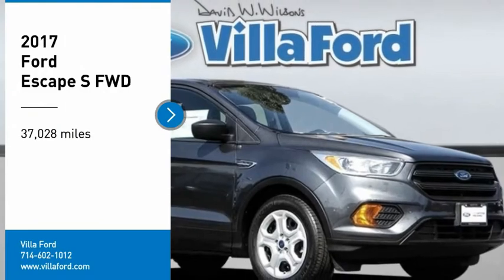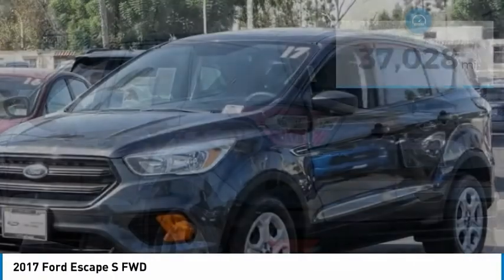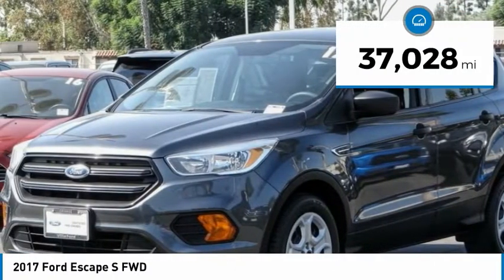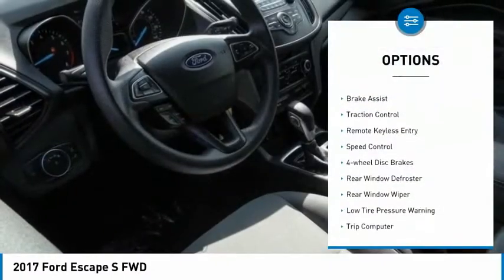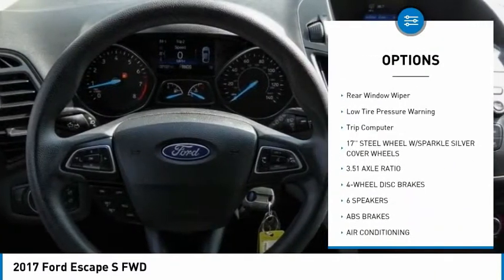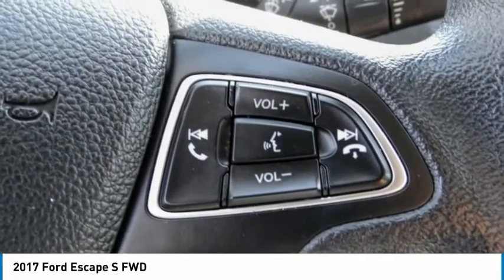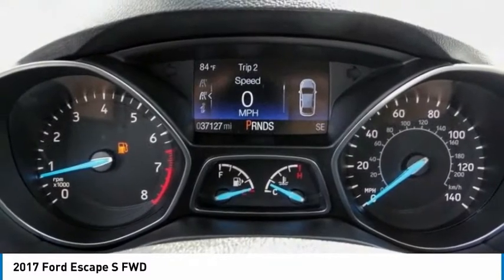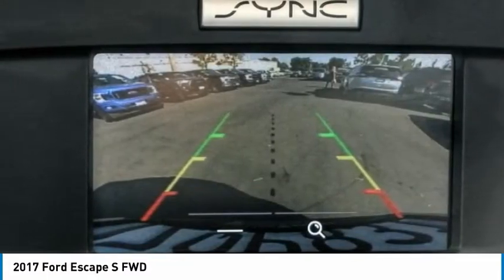2017 Ford Escape ORANGE TUSTIN PLACENTIA FULLERTON ORANGE COUNTY 00P14750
2017 Ford Escape S FWD

Villa Ford
2550 N. Tustin St.

VILLA FORD PROUDLY SERVICING ORANGE, TUSTIN, PLACENTIA, FULLERTON, ORANGE COUNTY, & SURROUNDING SOUTHERN CALIFORNIA LOCATIONS. THIS GRAY 2017 Ford ESCAPE IS EQUIPPED WITH A 2.5L i-VCT, AUTOMATIC TRANSMISSION, AND RECEIVES AN ESTIMATED 21 City/29 Hwy MPG. CONTACT VILLA FORD AT TO SCHEDULE A TEST DRIVE AND TAKE THIS 2017 Ford ESCAPE HOME TODAY, OR VISIT OUR SHOWROOM CONVENIENTLY LOCATED AT 2550 N. TUSTIN ST. ORANGE, CA 92865. STOCK #: 00P14750 | 2017 Ford Escape S FWD POWER WINDOWS AIR CONDITIONING TRACTION CONTROL 2017 Ford ESCAPE S FWD Recent Arrival! Certified. S 2017 Escape Ford FWD 6-Speed Automatic Clean CARFAX. Ford Details: * Vehicle History * Includes Rental Car and Trip Interruption Reimbursement * Warranty Deductible: $100 * Transferable Warranty * 172 Point Inspection * Roadside Assistance * Powertrain Limited Warranty: 84 Month/100,000 Mile (whichever comes first) from original in-service date * Limited Warranty: 12 Month/12,000 Mile (whichever comes first) after new car warranty expires or from certified purchase date Magnetic Metallic 2.5L i-VCT 4D Sport Utility 21/29 City/Highway MPG Awards: * 2017 KBB.com 10 Best Used Compact SUVs Under $15,000 * 2017 KBB.com 10 Best SUVs Under $25,000 * 2017 KBB.com 10 Most Awarded Brands * 2017 KBB.com Brand Image Awards Reviews: * Optional 2.0-liter turbocharged engine provides quick acceleration; high-tech features include Sync 3 infotainment, Apple CarPlay and Android Auto; responsive steering and carlike handling around turns. Source: Edmunds Only $500 Down (OAC). Over 150 pre-owned vehicles available. STOCK #: 00P14750 | VIN: 1FMCU0F76HUE54842 | 2017 Ford Escape S FWD POWER WINDOWS AIR CONDITIONING TRACTION CONTROL Villa Ford